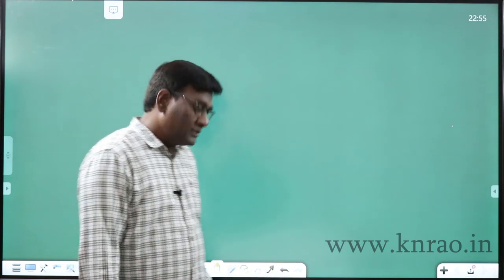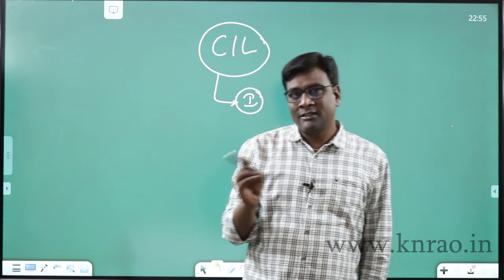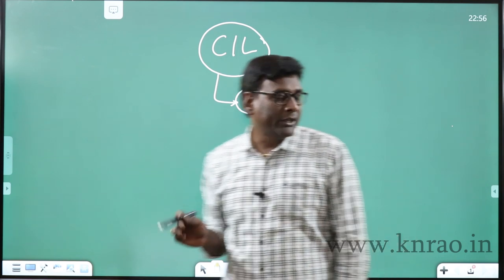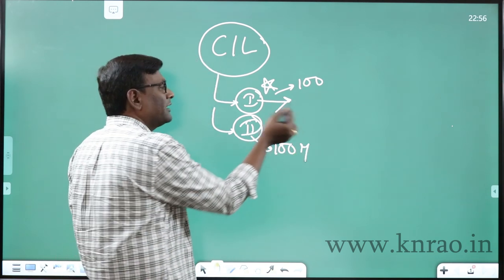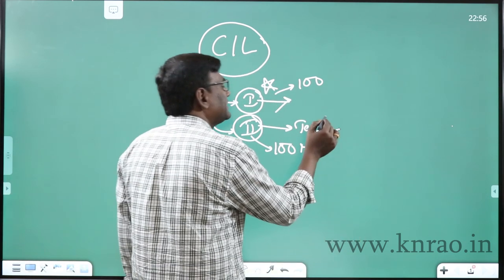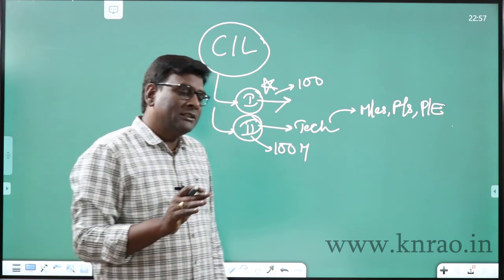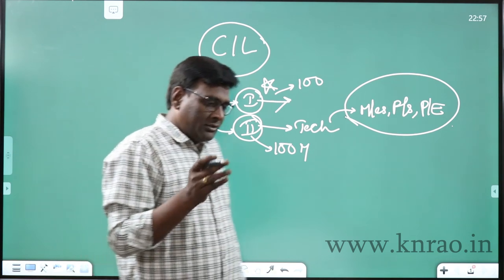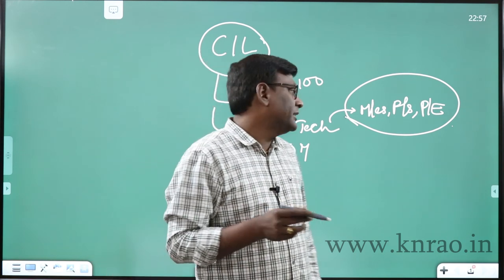About Coal India Ltd Preparation Strategy | GATE Lectures by KN Rao